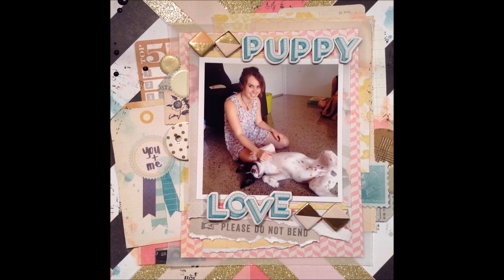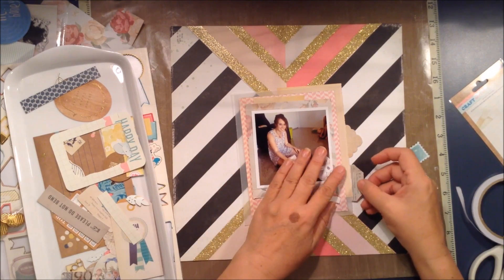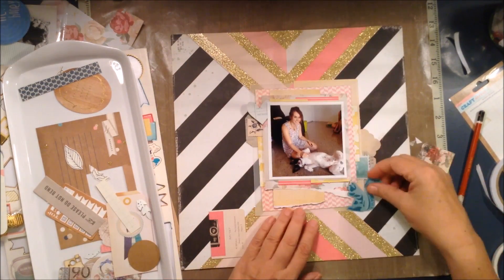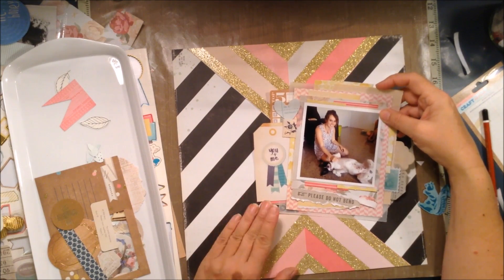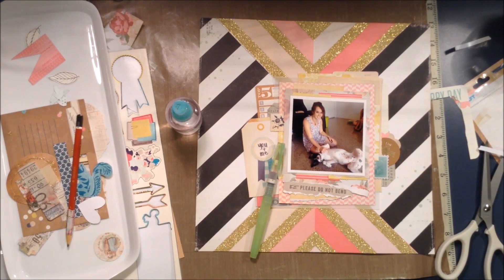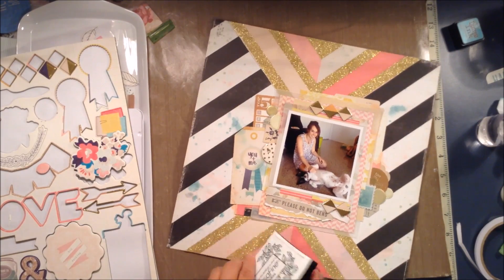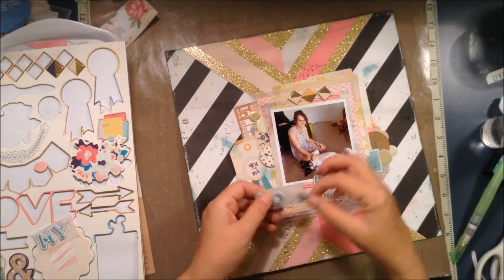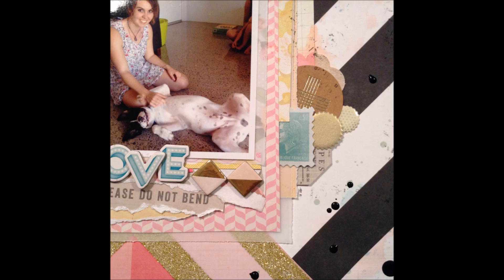process video - puppy love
Layout made with the craft market collection by Crate paper...I hope you like it.